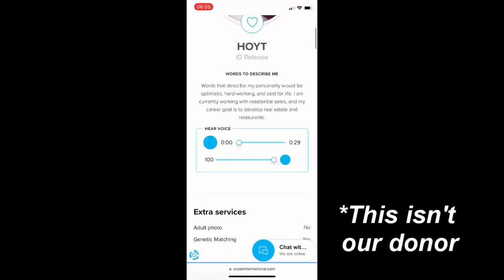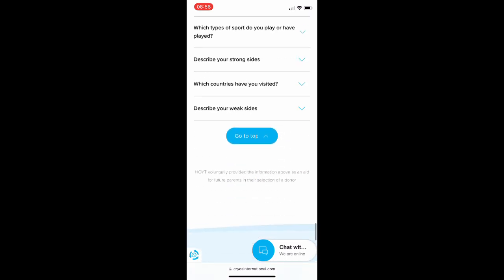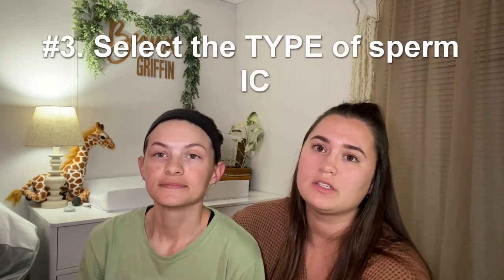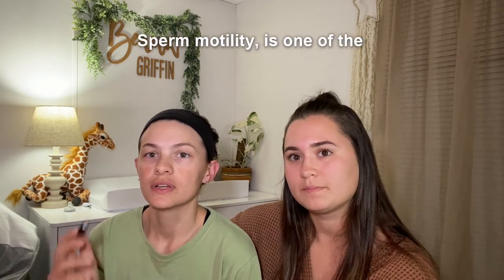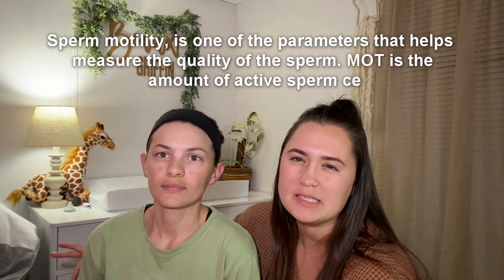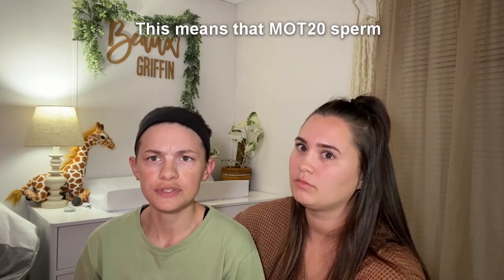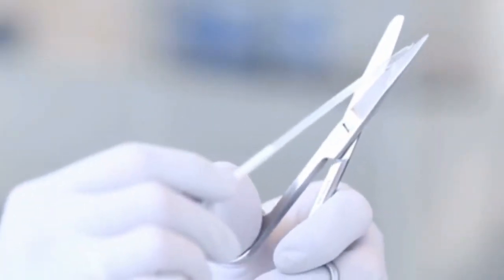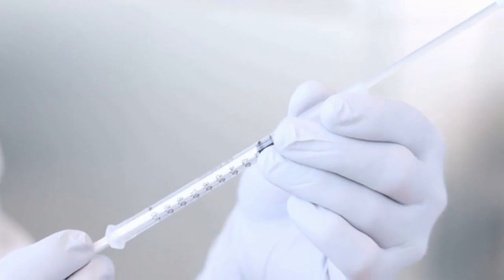5 STEPS TO PLANNING YOUR AT HOME INSEMINATION | Using a sperm bank to get pregnant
Come Along with us as we share how we did artificial insemination at home! If you’re thinking about an at home insemination to get pregnant, for any reason, but don’t know where to begin, welcome! We hope you can use our video as a guide to assist your in your pregnancy journey!

In this week’s video, we share 5 steps to planning out your at home insemination in order to help your process go as smoothly as possible!
From tracking your ovulation cycle, to propping your hips up on the bed preparing for turkey basting, we explain how we planned the whole process.

Unfortunately, due to to my own personal fertility struggles, we ended up using a fertility treatment in order to get pregnant. However, this process is tried and true and we want to help anyone we can in any way that we can!

Step #1 is the most important that you can start at any time of your life! Please, begin at Step #1 ASAP!

We've got more family related content coming soon!
- b + m + b

PREMOM OVULATION TEST STRIPS

PRE-SEED SPERM SAFE LUBRICANT